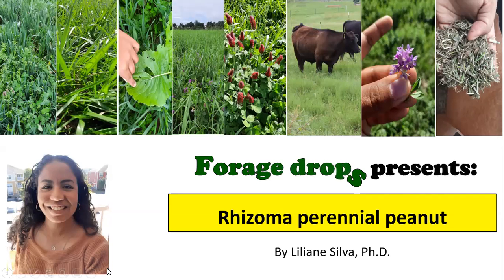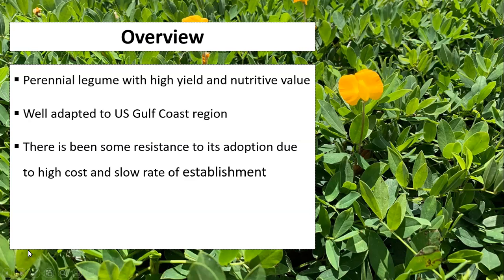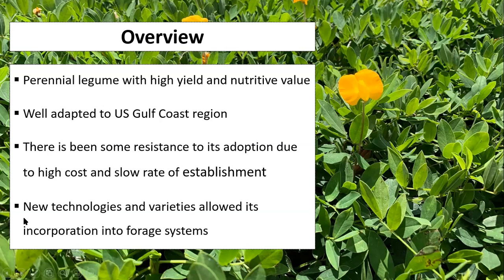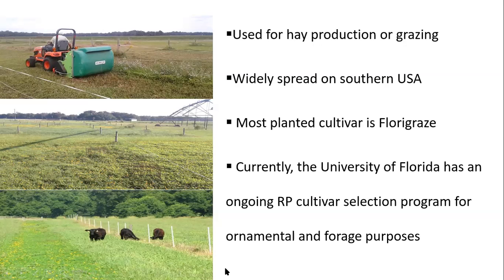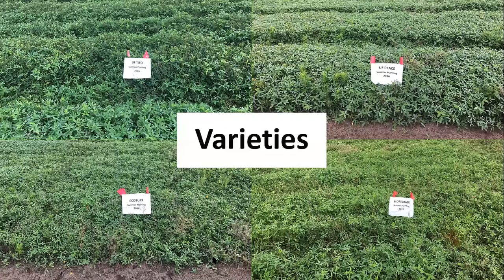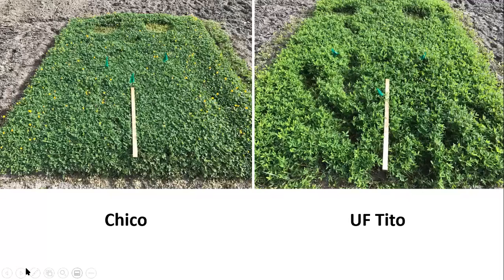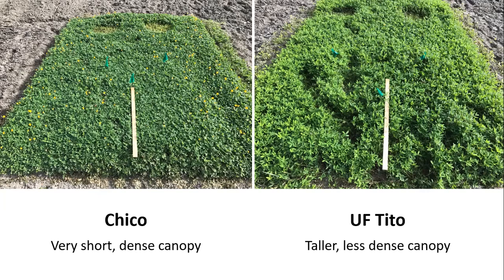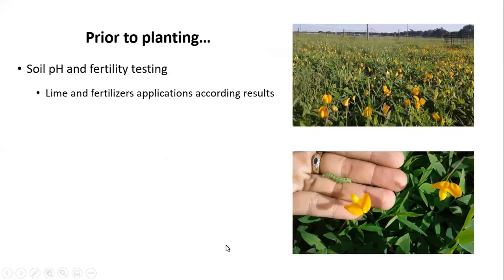Rhizoma perennial peanut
0:00 Intro
0:14 Overview
0:53 Uses and areas we can grow rhizoma peanut
1:46 Varieties
2:41 Before planting
4:51 Vegetative propagation
5:30 Forage production and quality
6:25 Conclusion
Check out this short video on rhizoma perennial peanut! For more information reach out to your Extension agent.